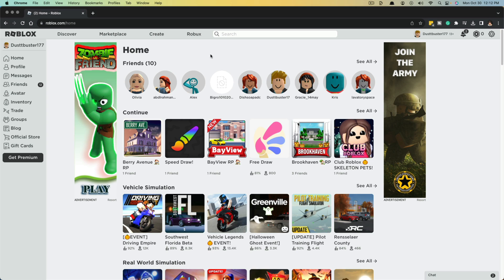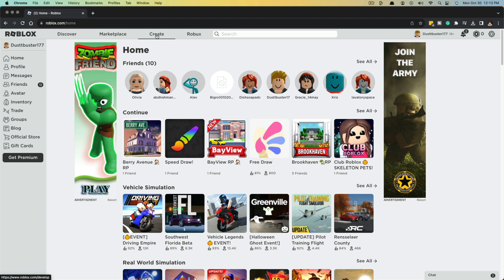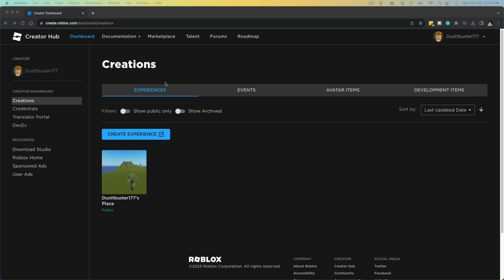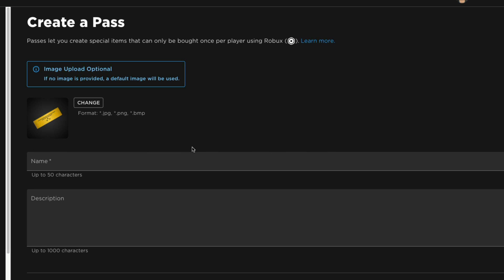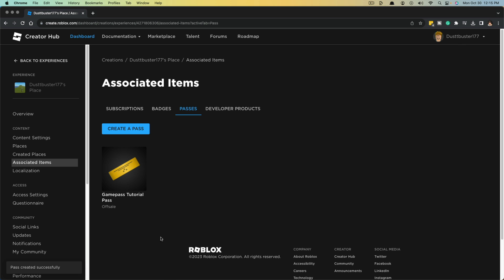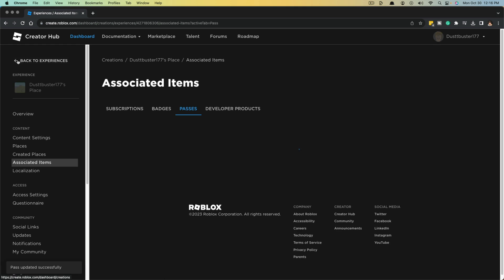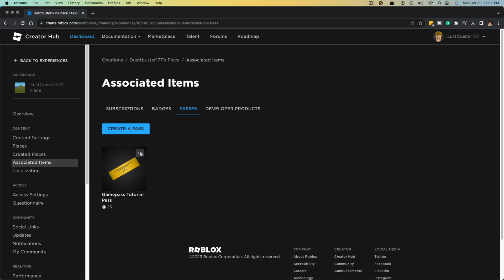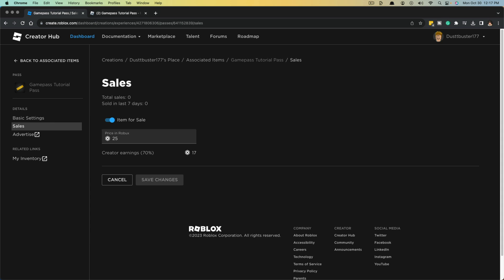How To Make A Gamepass In Roblox - Quick and Easy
Learn how to make a gamepass for your Roblox game in just a few minutes! This video will show you everything you need to know, from uploading an image to setting a price. By the end of the video, you'll be able to create your own gamepasses and start monetizing your game.